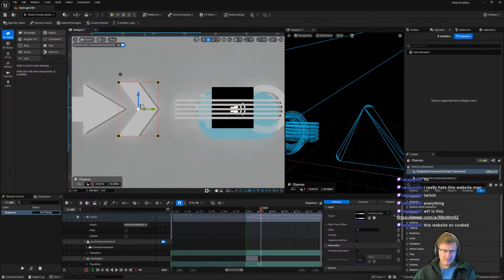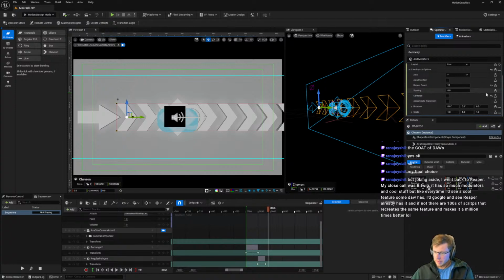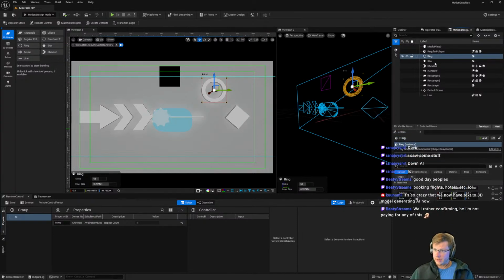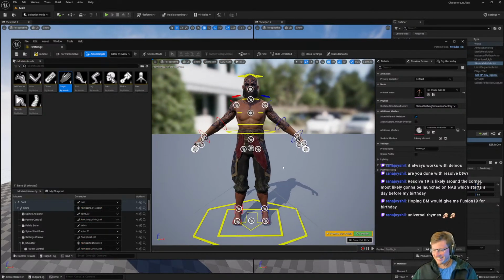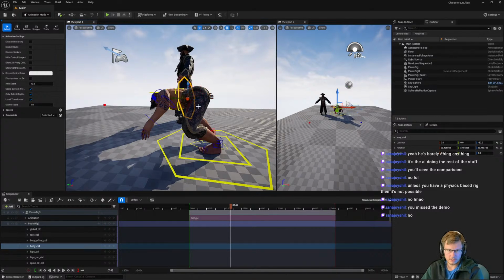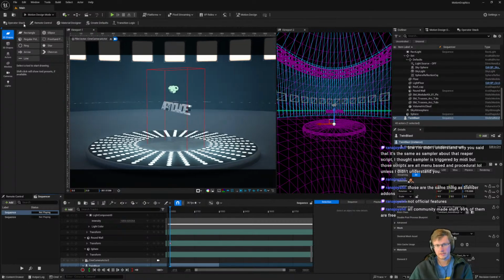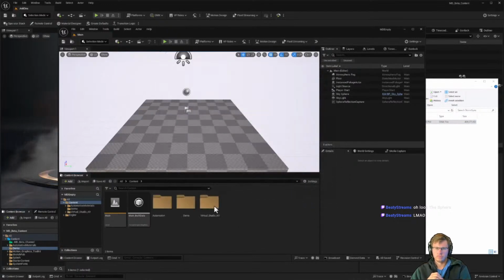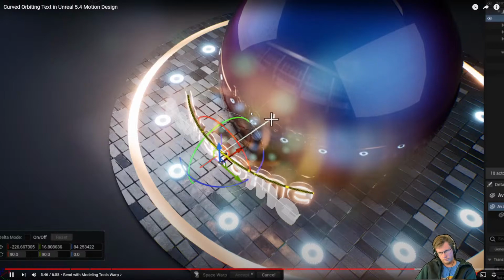UE5.4 Motion Design - 2.5D tools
Checkin' out the new UE5.4 beta Motion Design tools and playing around with the 2.5D workflow ... 2D shapes with modifiers, animators, and all that jazz.